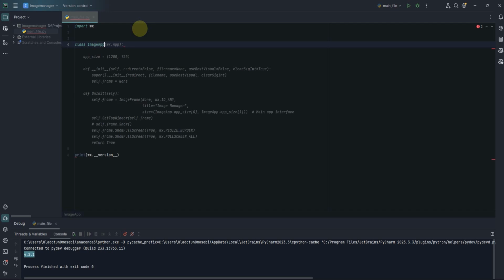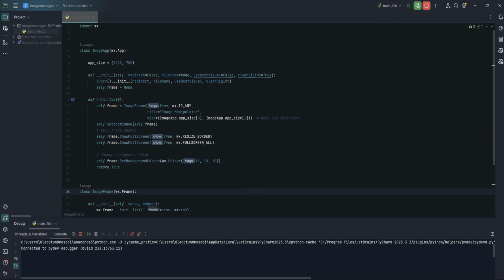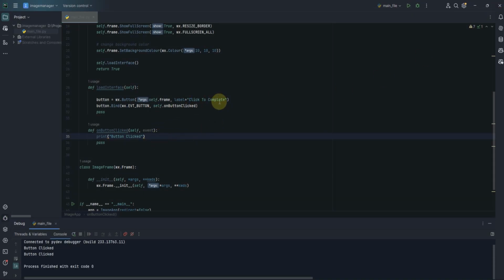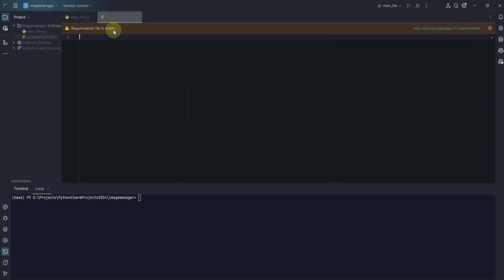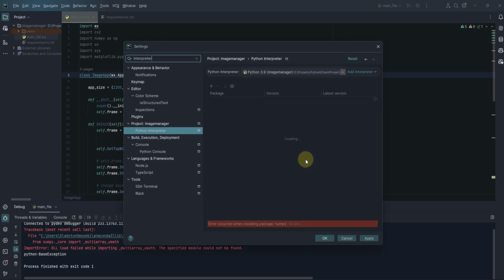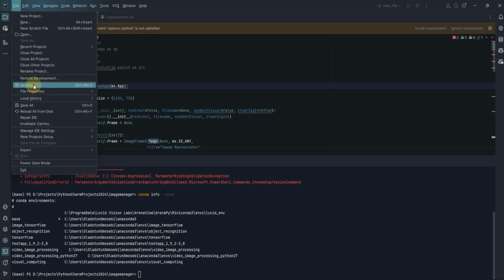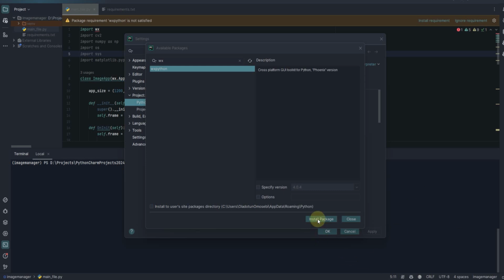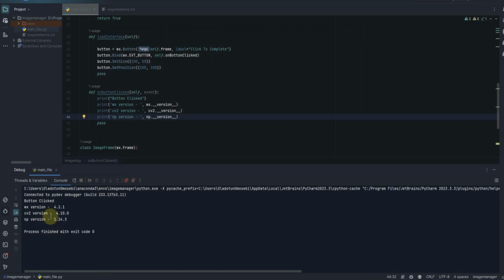Image Analysis and Computer Vision using OpenCV and wxPython - 001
Videos shows the process of building the base code for Python image analysis and computer vision lessons.
In this video I try to resolve the common problem of installing compatible packages for computer vision coding
This is essentially due to the expectation of opencv for specific packages of numpy.
I rely on creating new environments to solve this problem